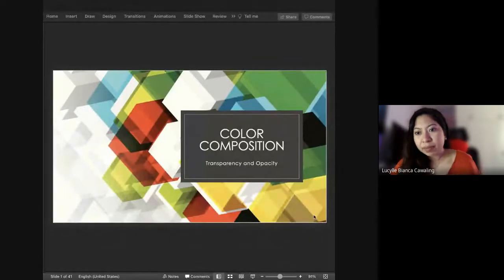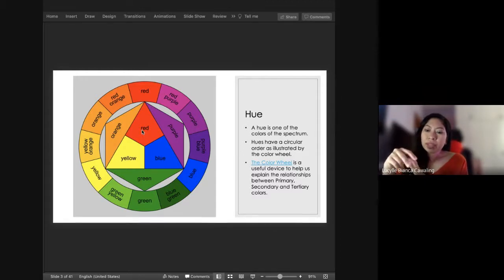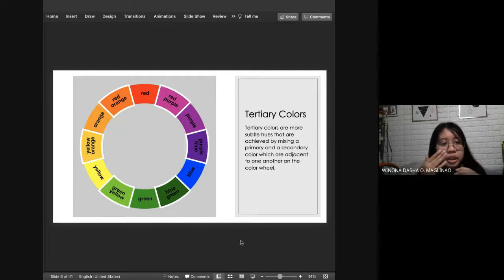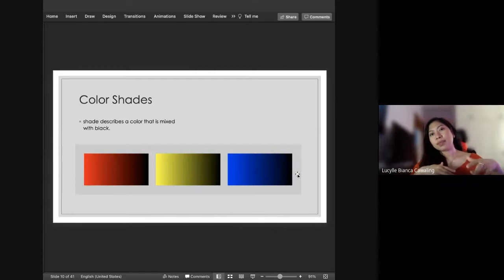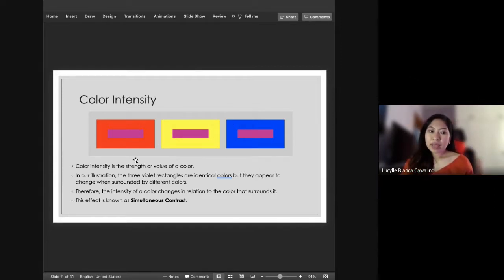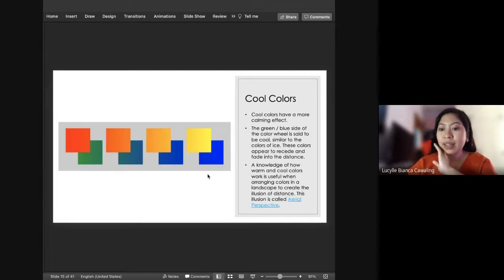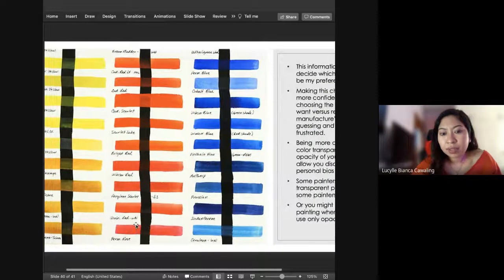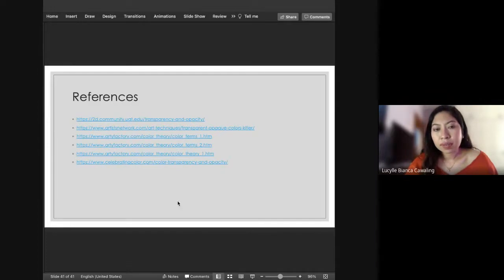Color Composition- Transparency and Opacity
25 August 2021, Techniques 3